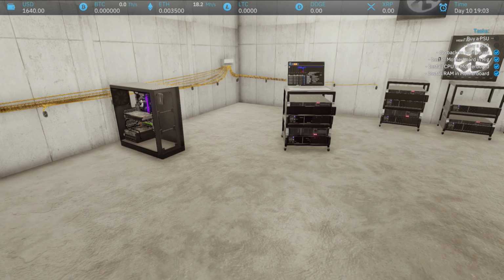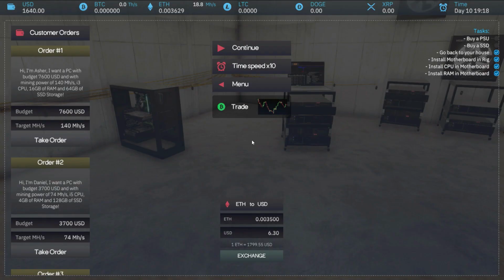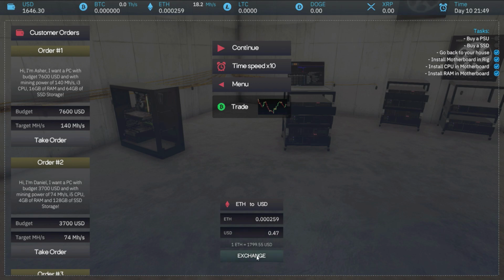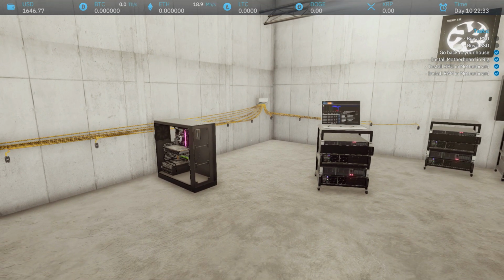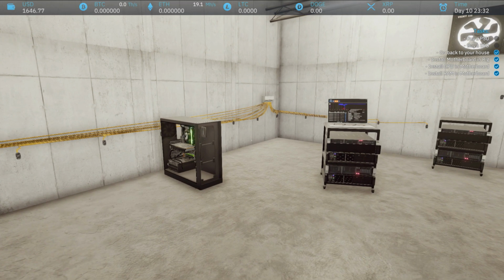How to Sell ETH in Crypto Mining Simulator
I will show you how to sell ETH so that you can get money in crypto mining simulator